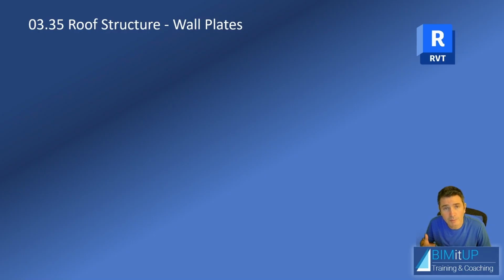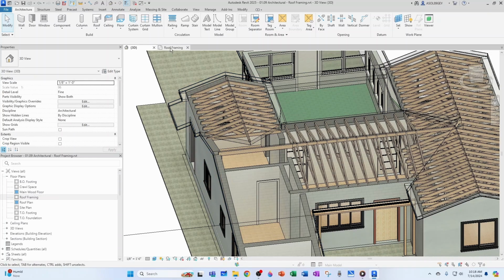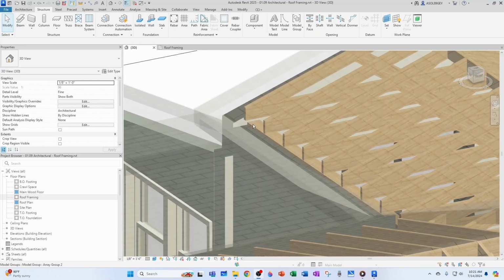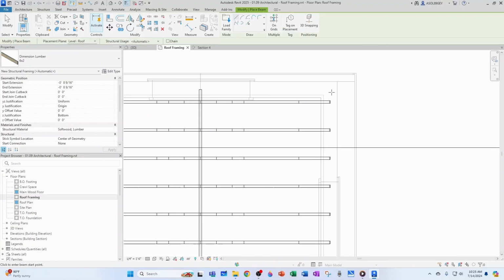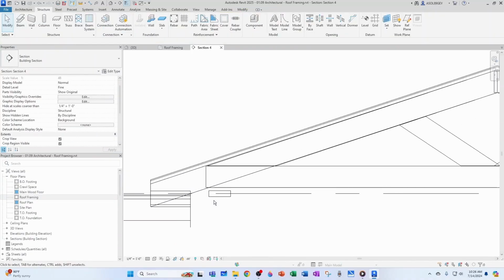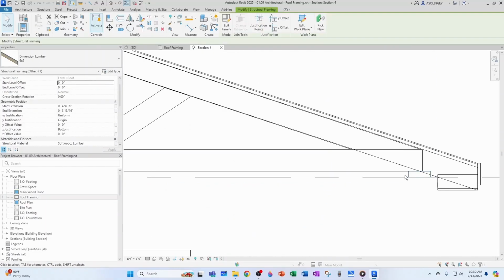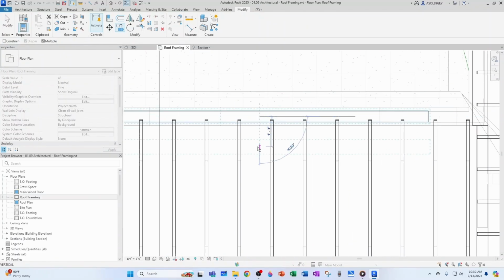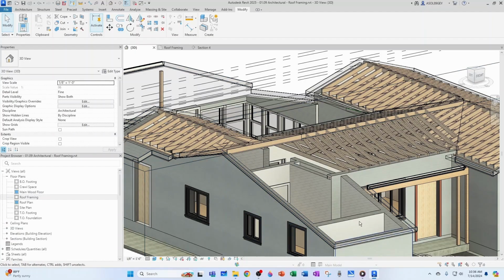Roof Structure Wall Plates YouTube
Continuing with our Revit Multi-trade from 0 to 100 series, I will show you How to create wall plates in Revit.